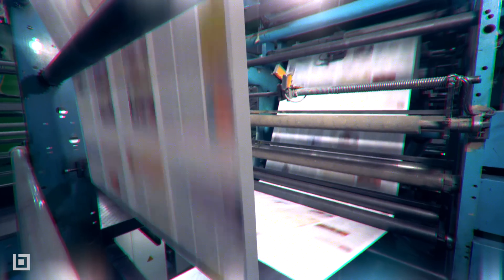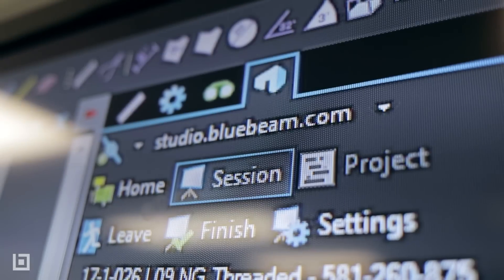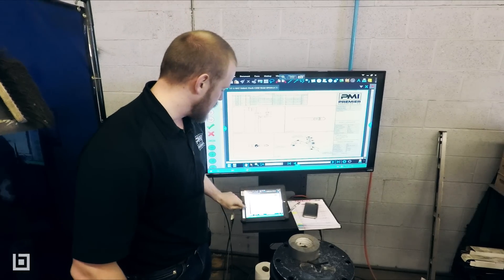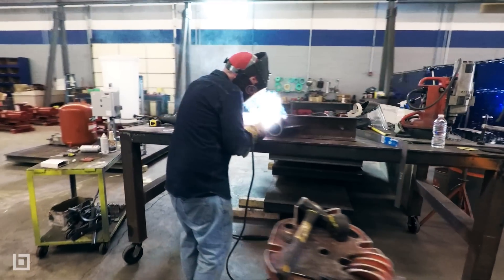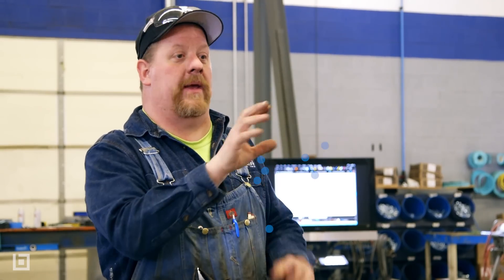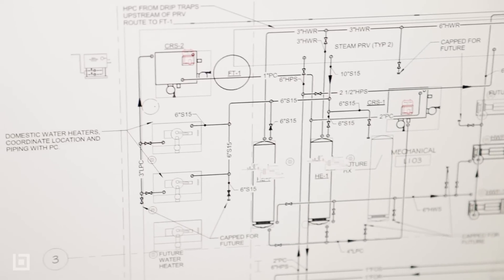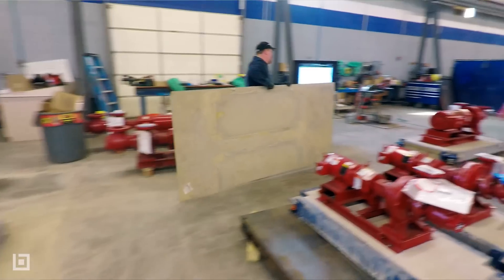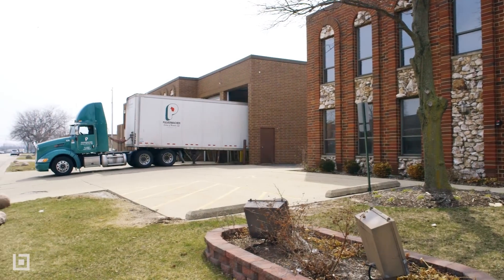Premier Mechanical Sees Projects Through With Bluebeam Revu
How can SMBs deliver projects better than firms 10 times their size? Premier Mechanical Director of Business Development Andy Hubner and Director of Operations Brandon Hubner discuss how their firm achieves this by using Bluebeam Revu for project collaboration across the entire project lifecycle. From estimation to project management, watch and learn as Andy and Brandon explore new levels of project efficiency, risk mitigation, procurement, transparency and productivity with 3D estimation, markups, custom toolbars, slipsheets, custom vendor profiles and the real-time project collaboration found within Bluebeam Studio Sessions.